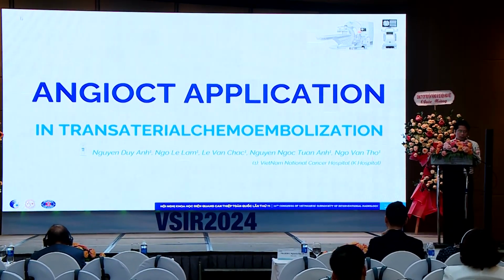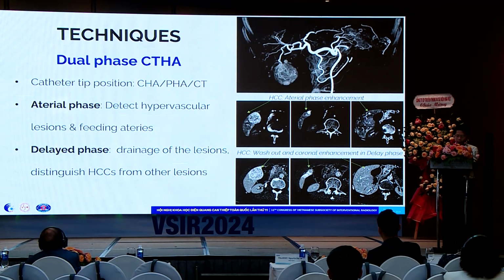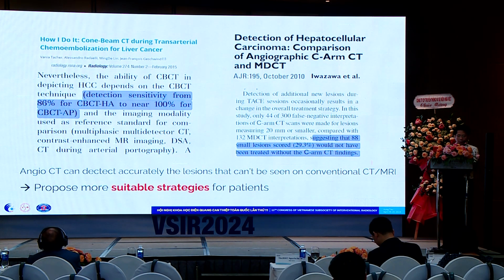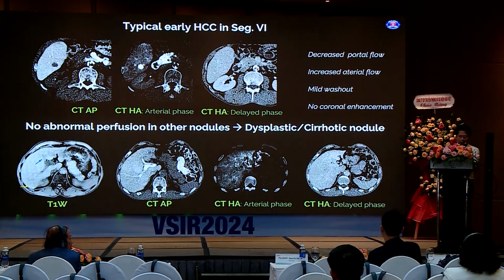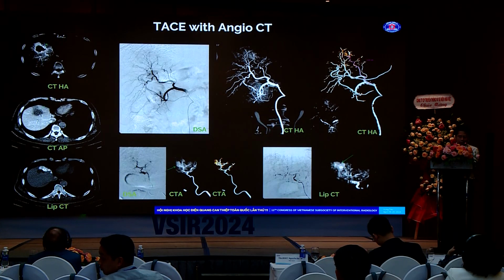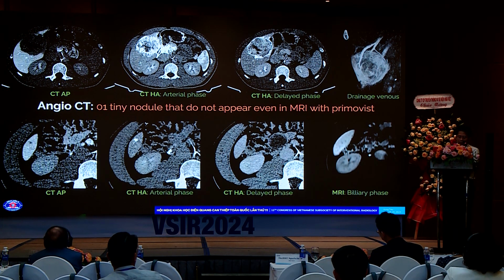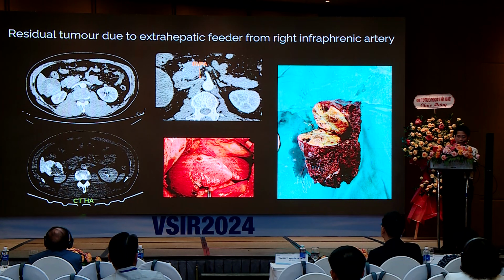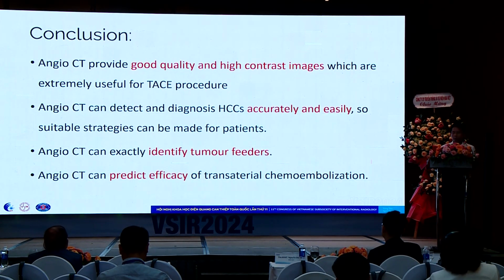VSIR gặp SIO (Tiếng Anh)-Ths.BSNT. Nguyễn Duy Anh